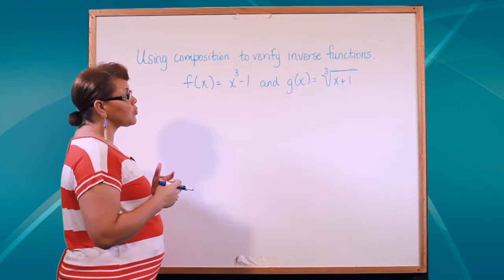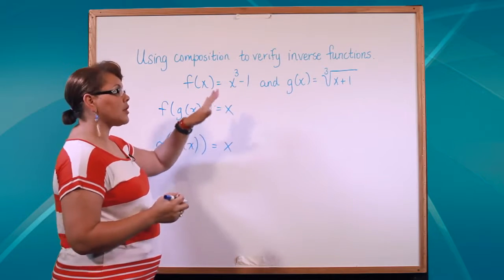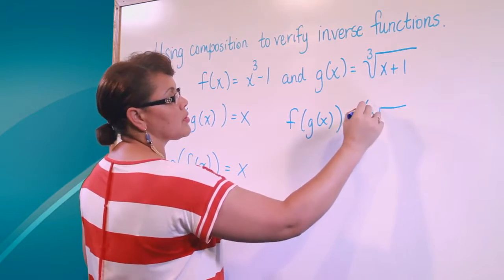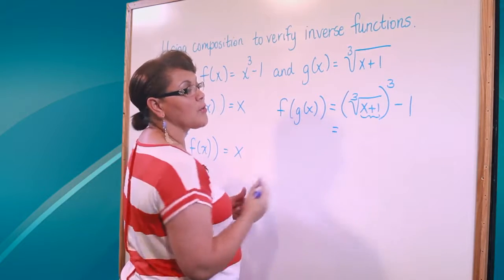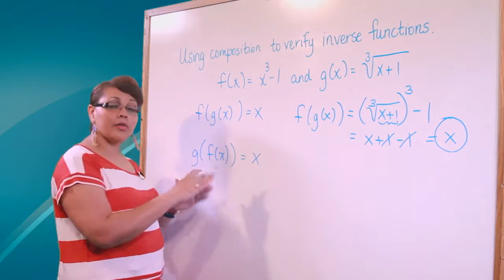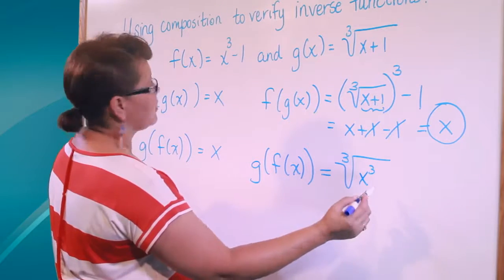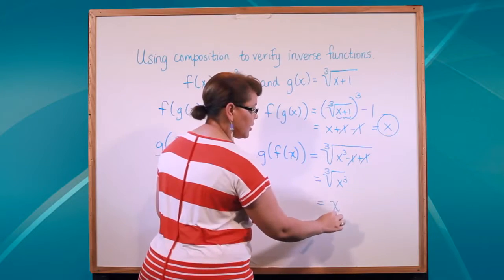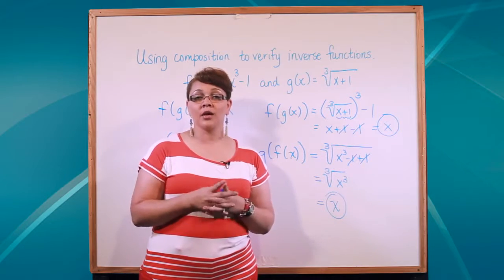Using composition to varify an inverse function